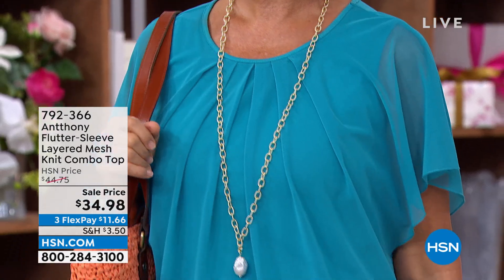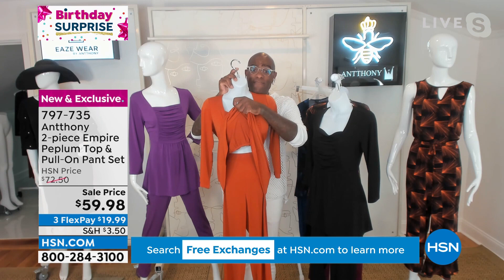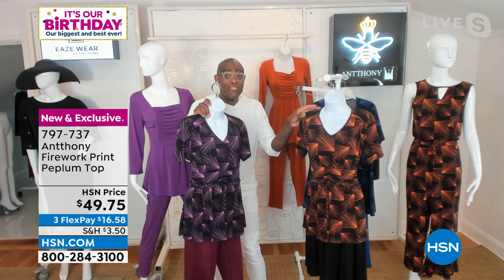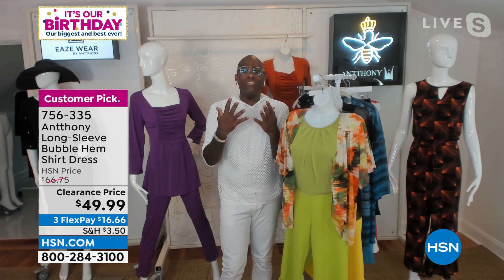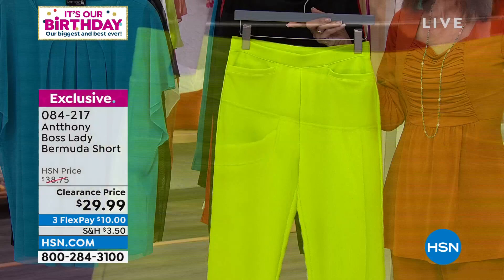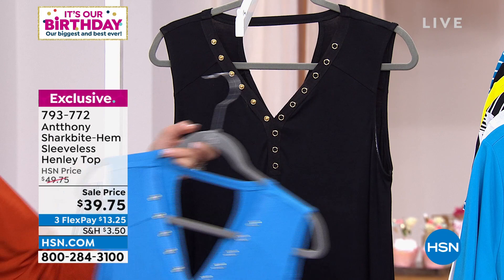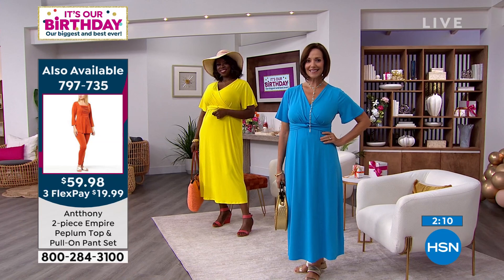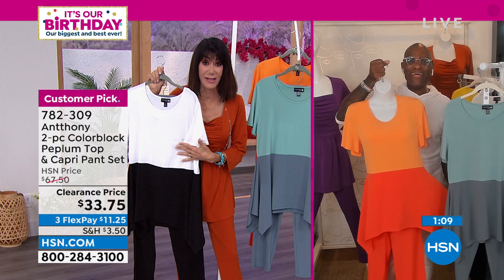HSN | Antthony Design Original Fashions Celebration 07.14.2022 - 02 PM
Discover must have beautiful contemporary fashions and accessories in easy knits and unique prints. Made with comfort in mind and offered in multiple options of color and print. These flattering fashions are designed to be worn from morning to night.